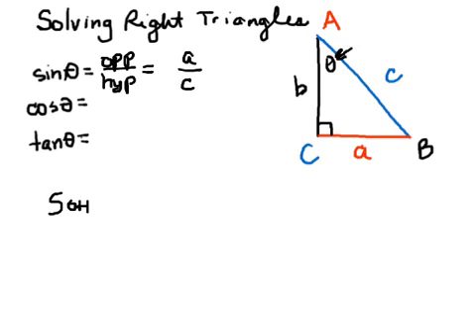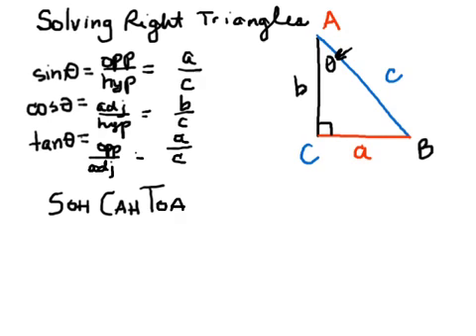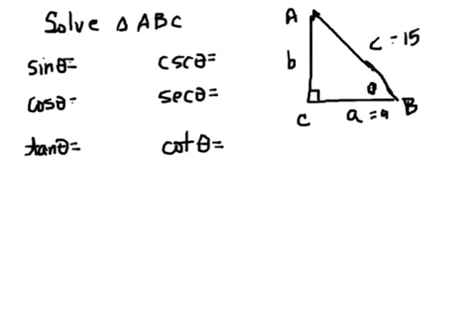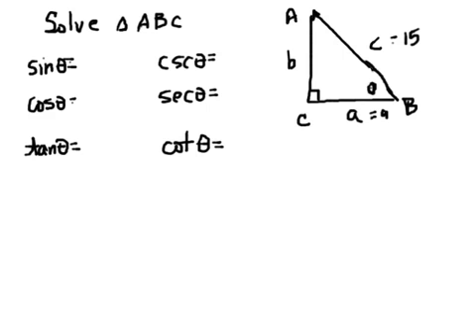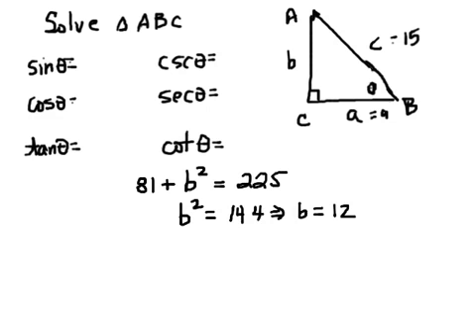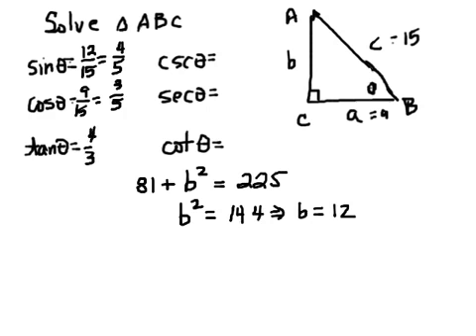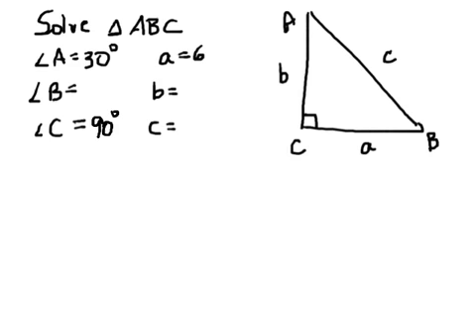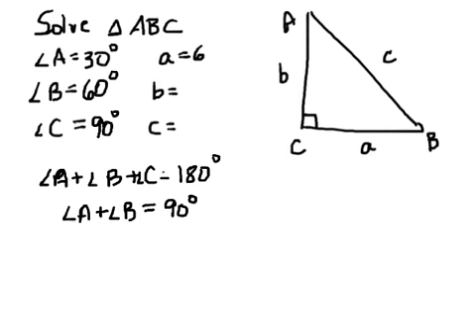Solving right triangles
Sec 12-2, Algebra 2, Trigonometry